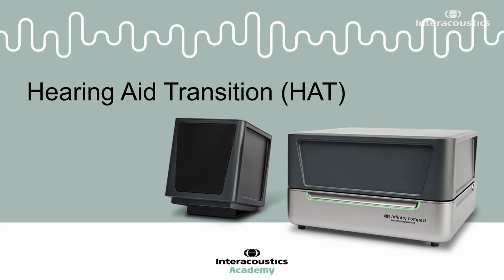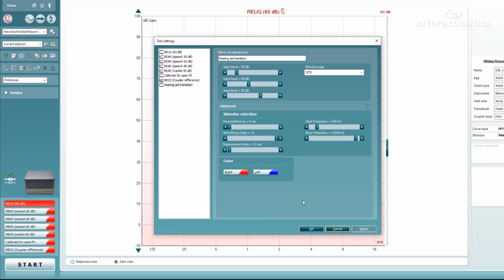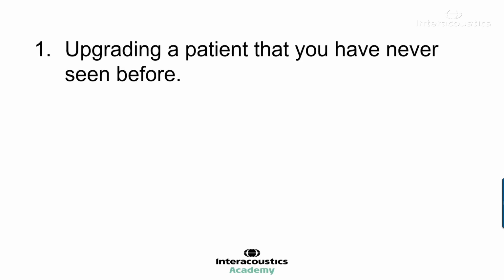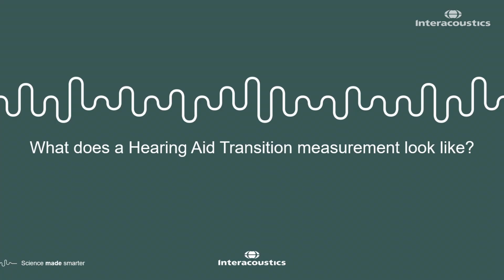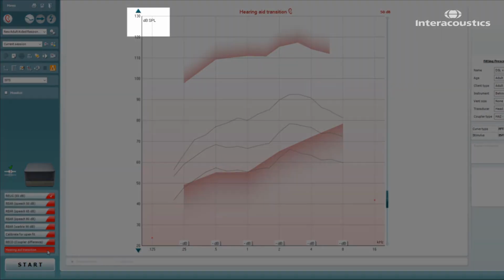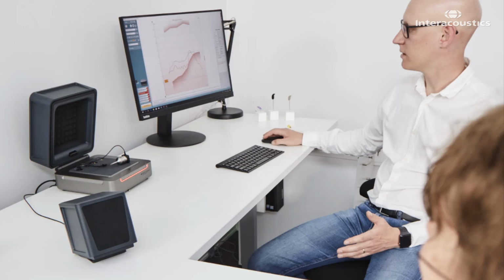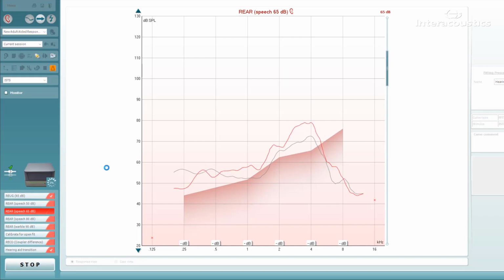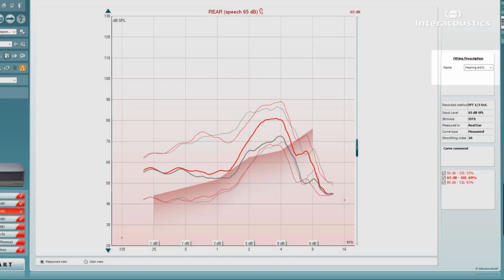Performing the Hearing Aid Transition Test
This video tutorial explains how to find and use the Hearing Aid Transition test in the Affinity Suite software.